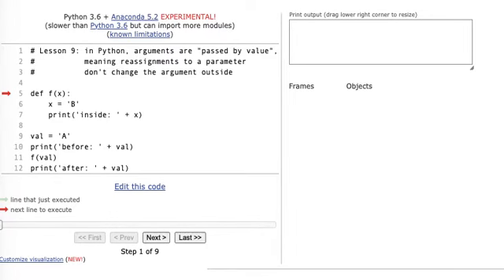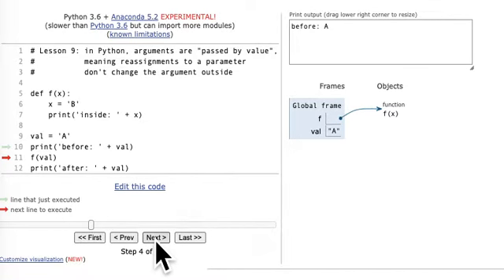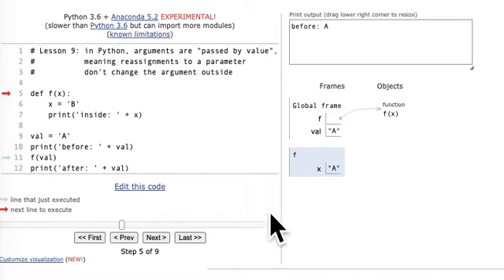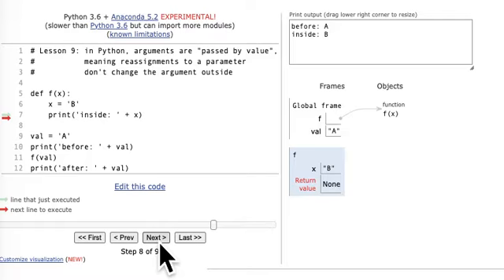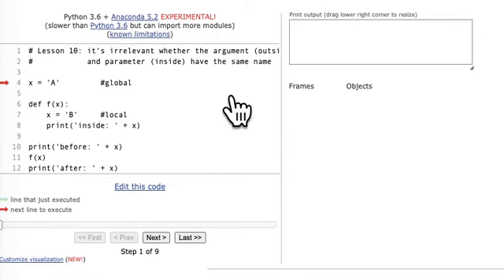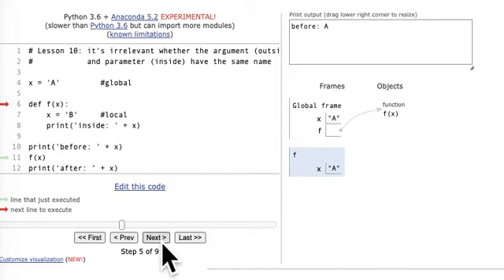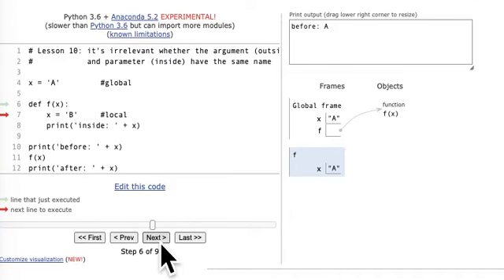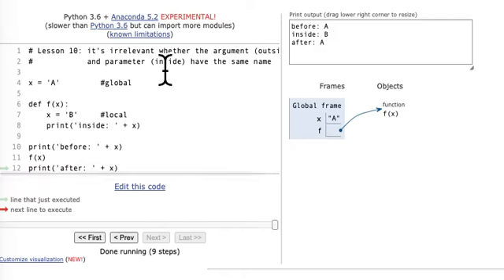cs220 lec08 passbyvalue